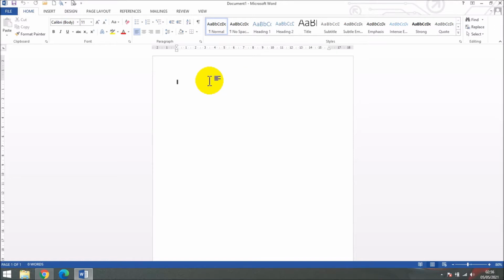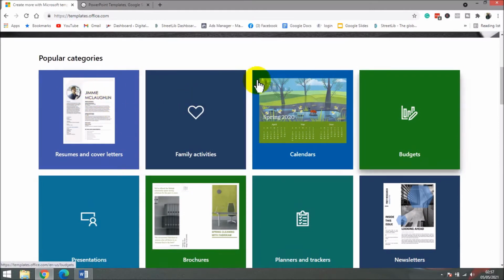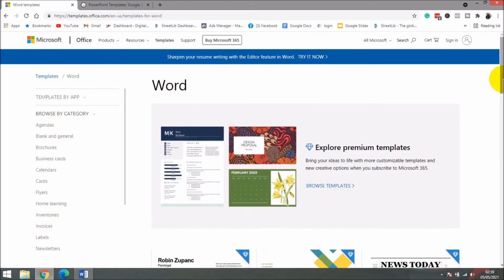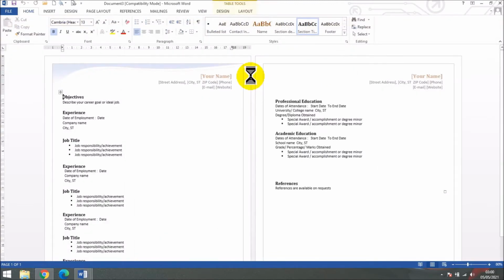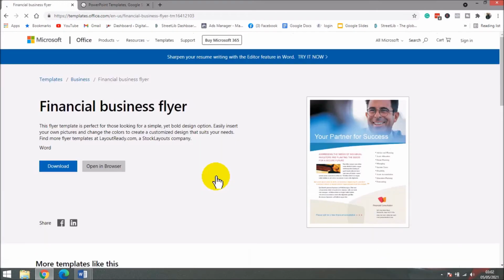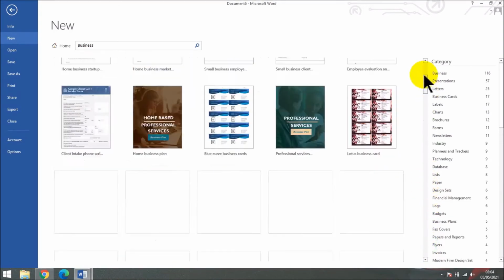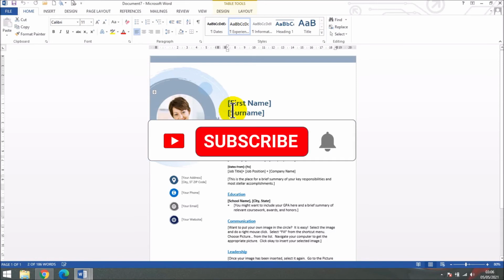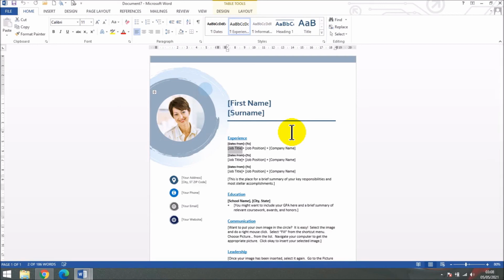How To Work With Template In Microsoft Office Word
Template helps you get work faster, Although its recommend that you understand the workaround of a tool before working with the template.

In this video, you will learn how to access different types of templates for the different kinds of document you wish to create with Microsoft word